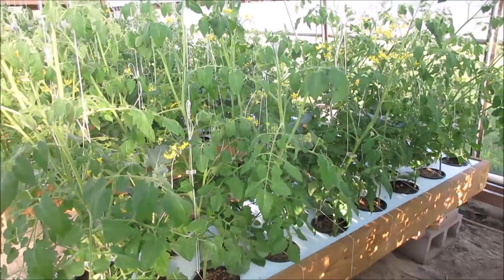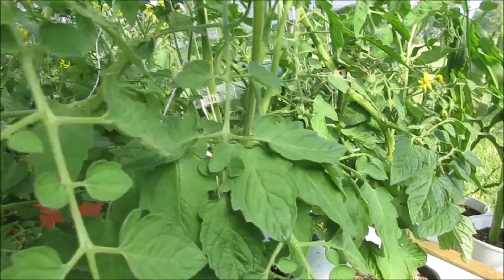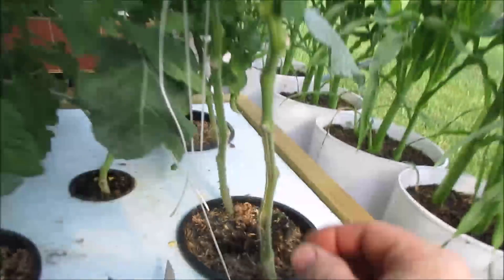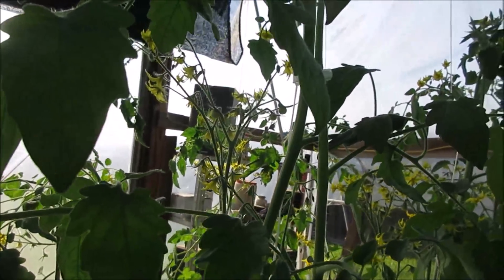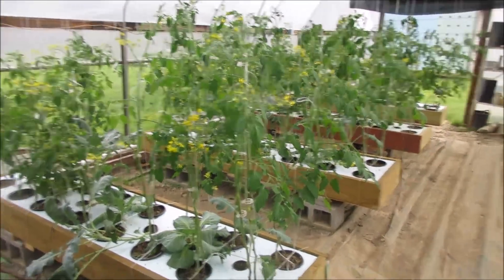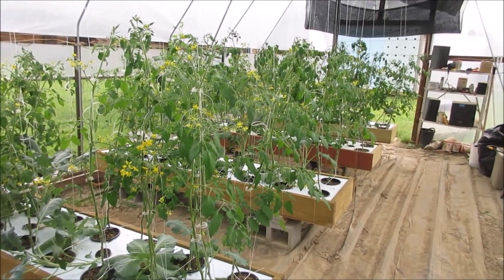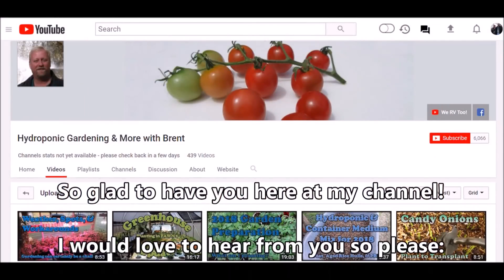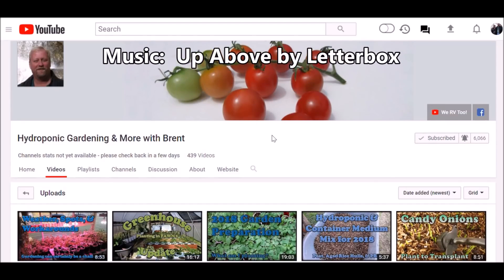Hydroponic Tomatoes: Pruning, Spraying, & More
When you grow in tight spaces, pruning and spraying are musts to keep down disease and insect pressure.  This is me doing just that.  Method of growing is what I call FAWN which is an acronym for flowing, aerated, wicking, nutrient.  It's a sort of a form of deep water culture or simply water culture.

Pots used in FAWN
Float Valve Used in Reservoir
1/4" Tubing used in watering